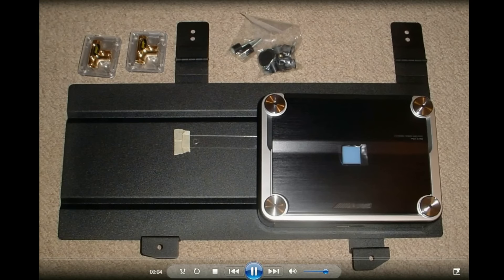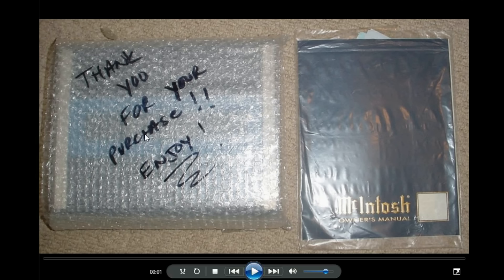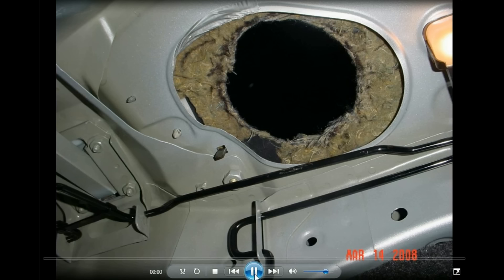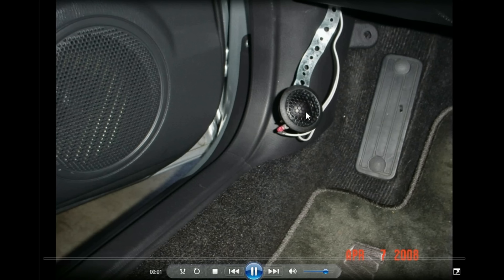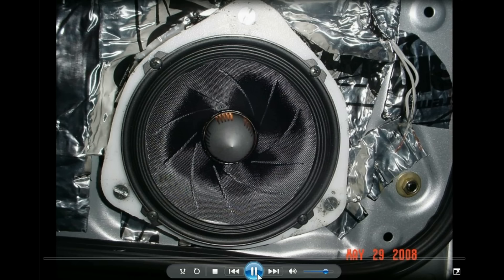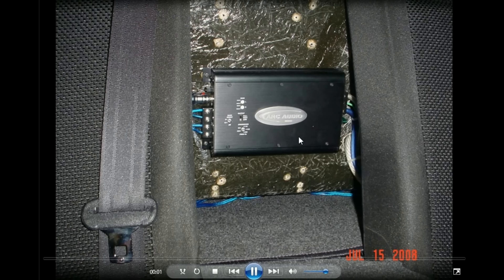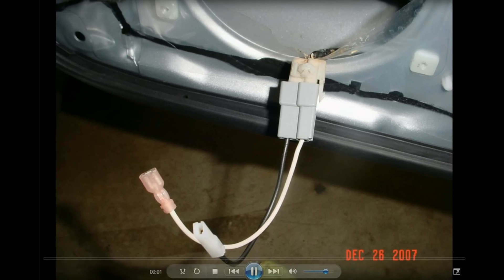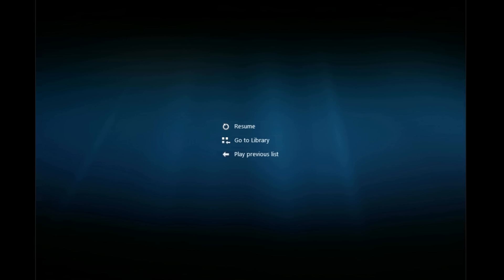The story of my 2005 Subaru WRX - Part 2 Audio